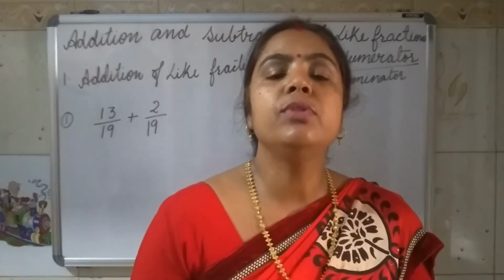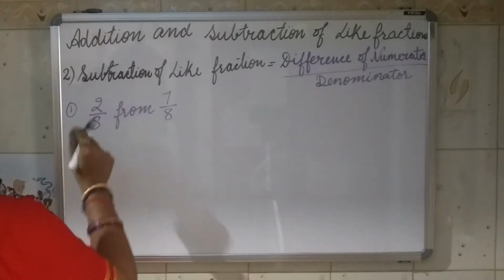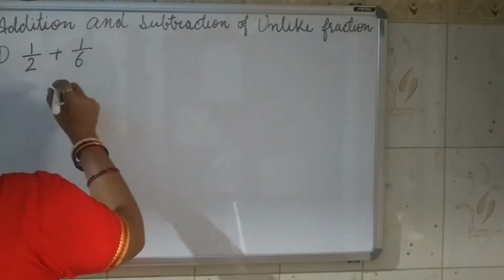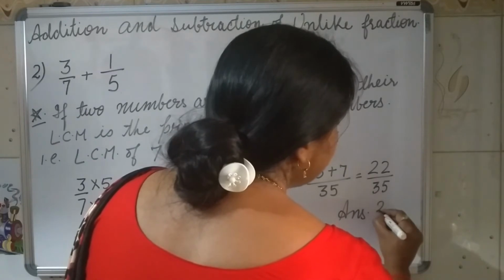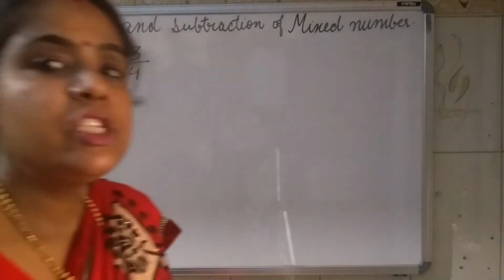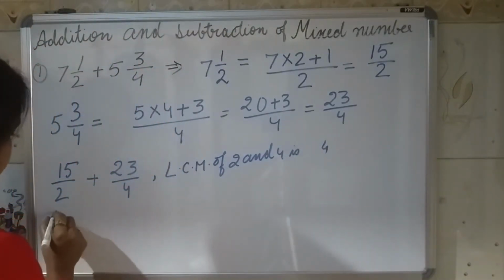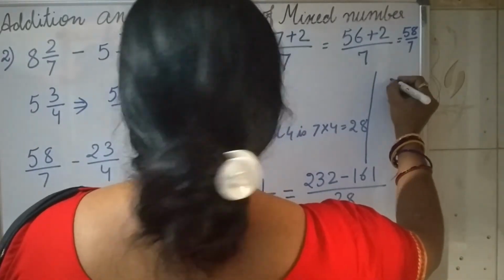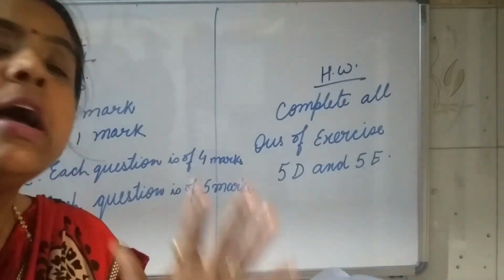Fractions-Class IV | Addition and Subtraction of Fractions | Lecture 4 | Mathematics